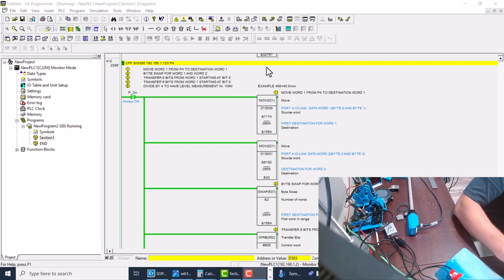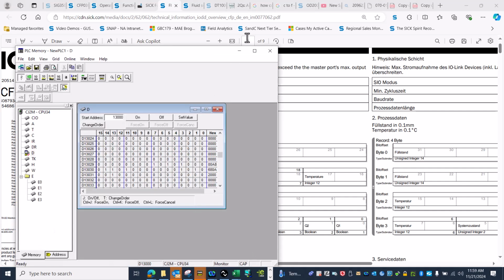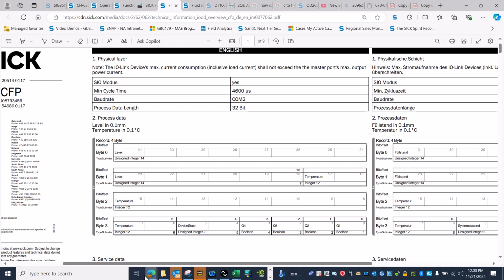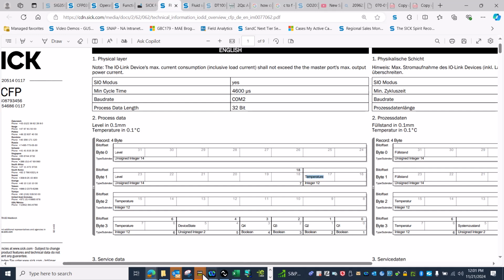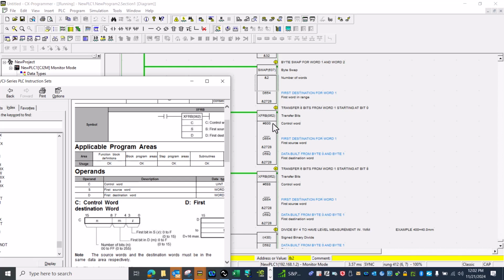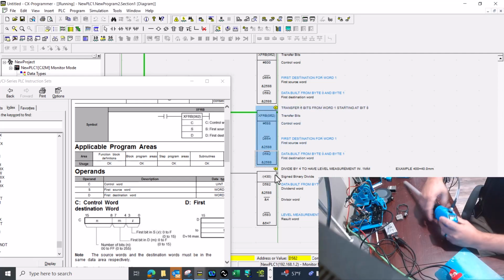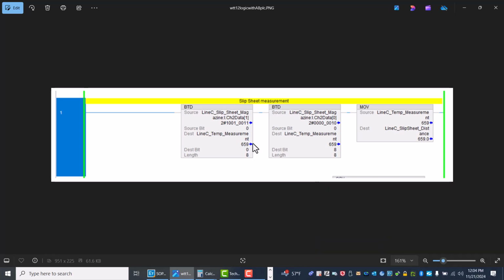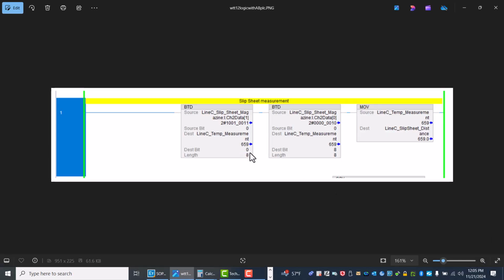Setting up a CFP over IO-link with a PLC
How to distribute bits to build words to get level out of the CFP from SICK